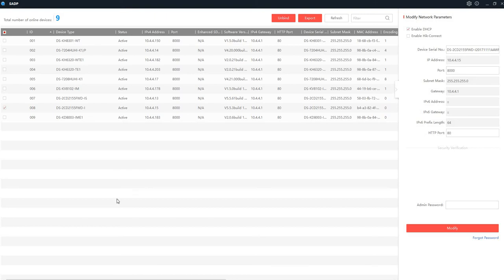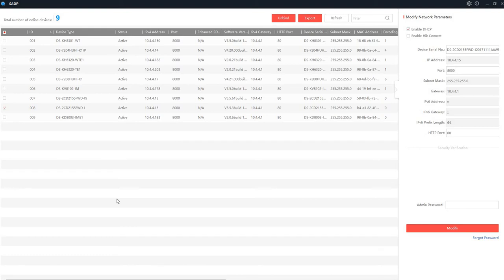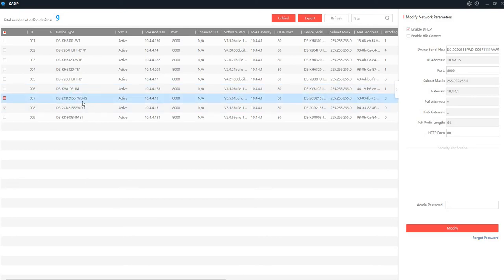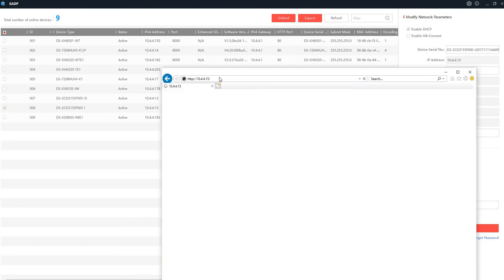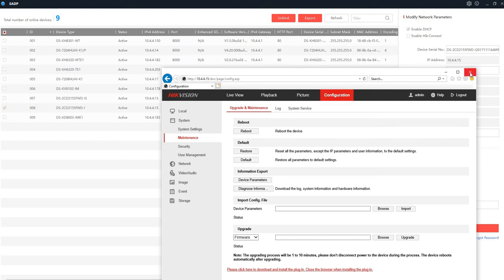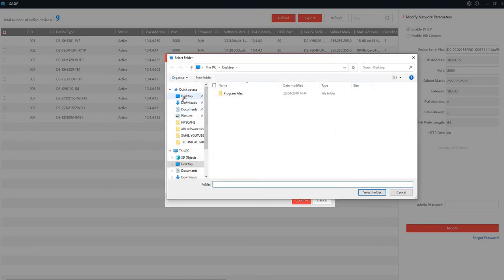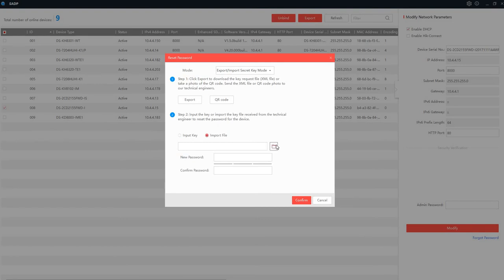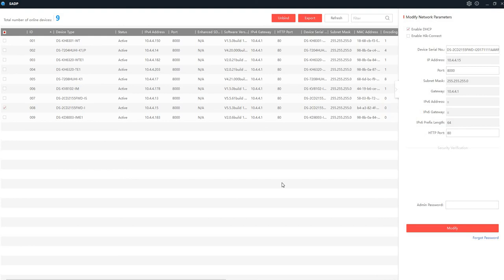Hikvision IP camera resetting via button, via sadp tool, via xml file, turning on DHCP on camera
47-49 Park Royal Road
London
NW10 7LQ
United Kingdom